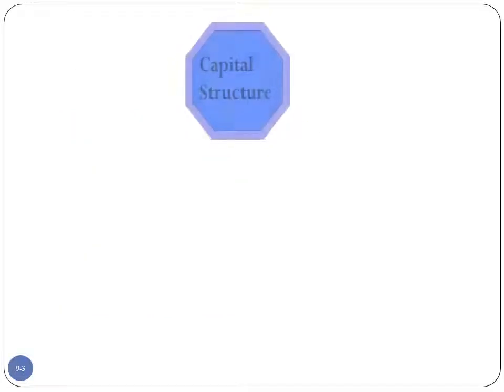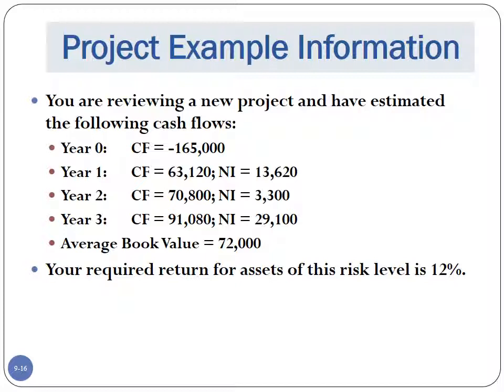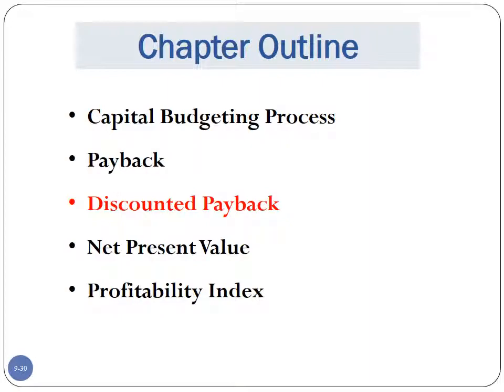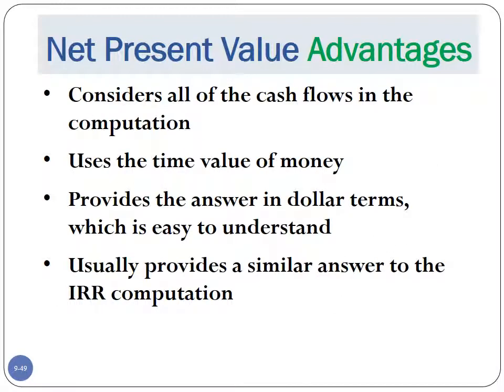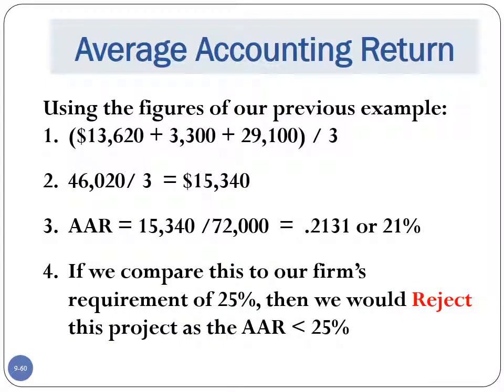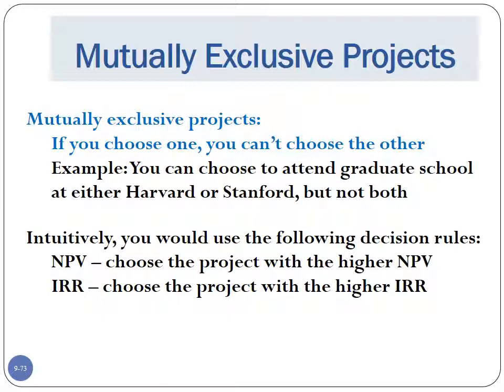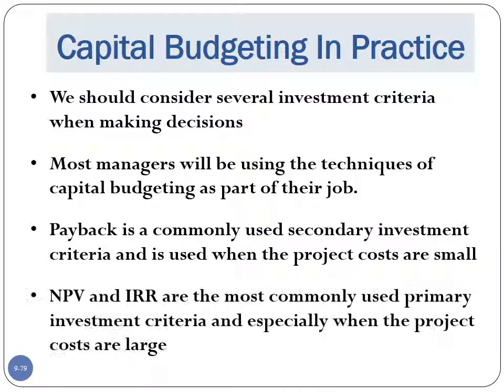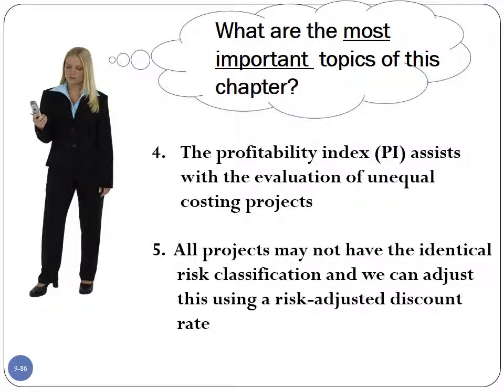2014 Week 8 Chap009 Video Lecture